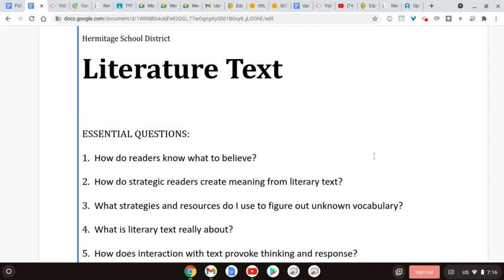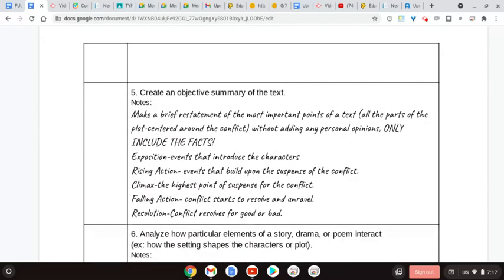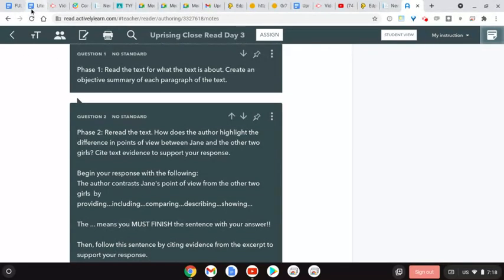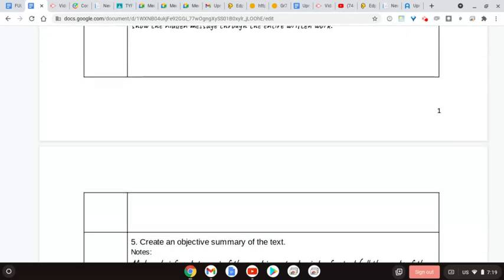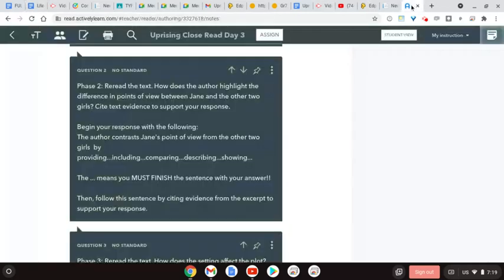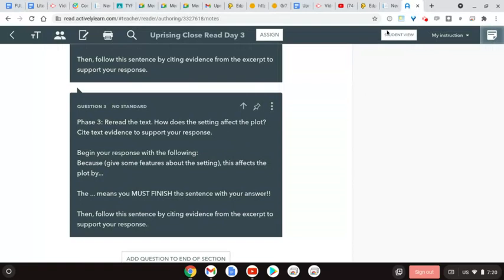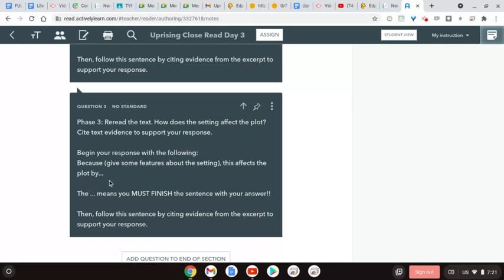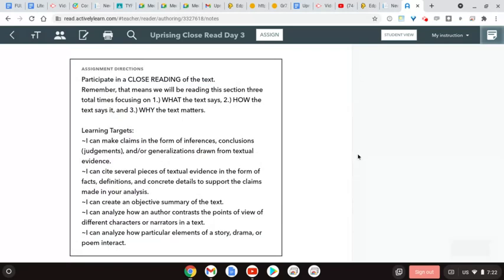Uprising Close Read Day 3